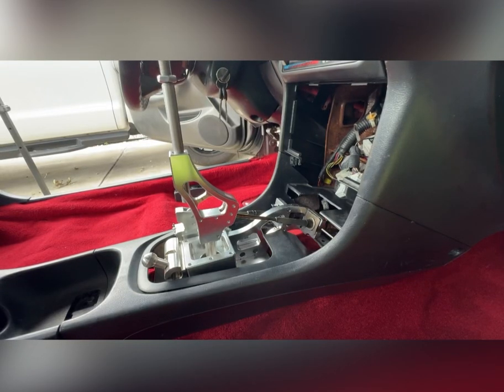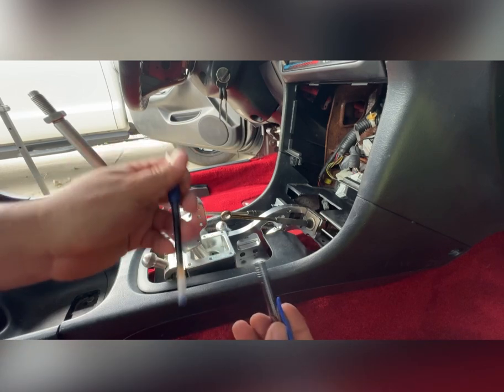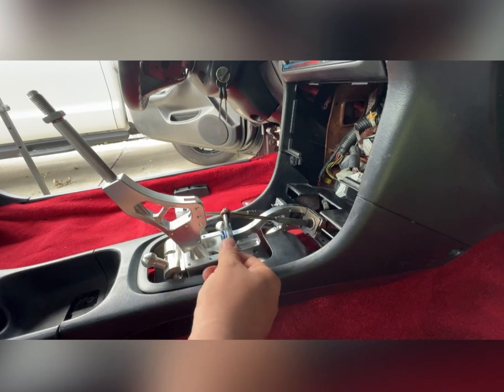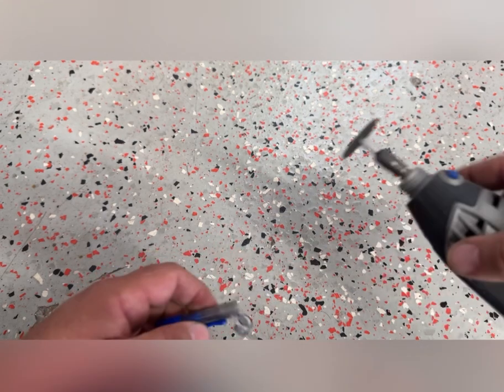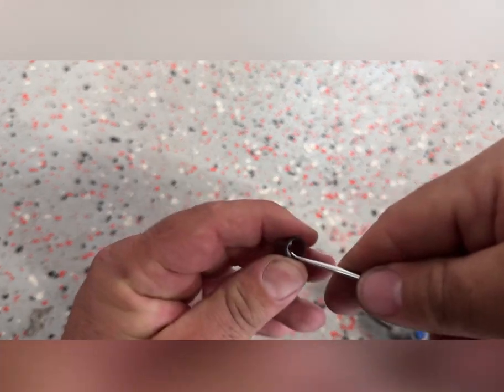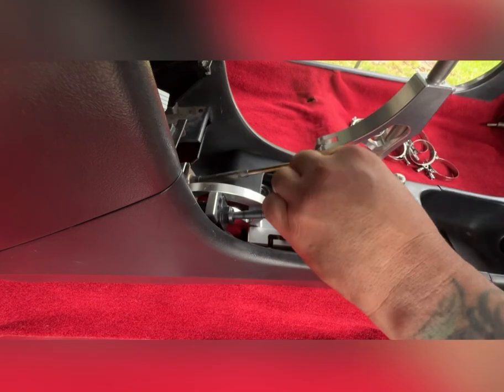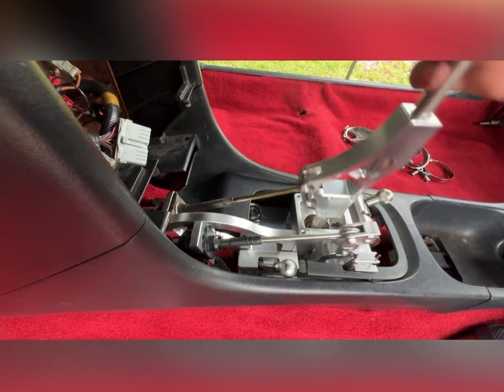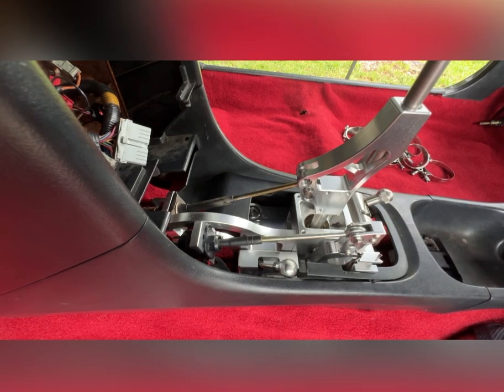Honda broken shifter cable bushing repair how to k20 k24 swap or awd Acura integra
Broken shifter bushing repair on the k swapped Acura integra the cable was missing the bushing.